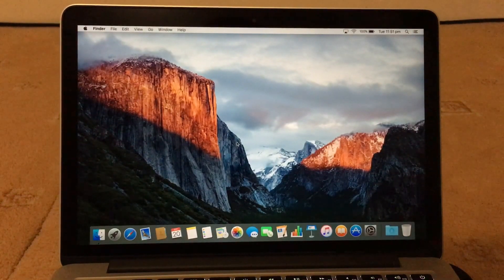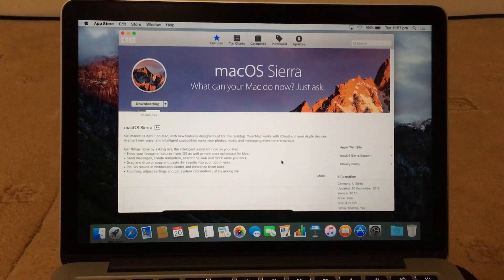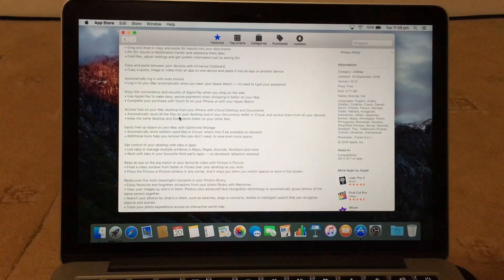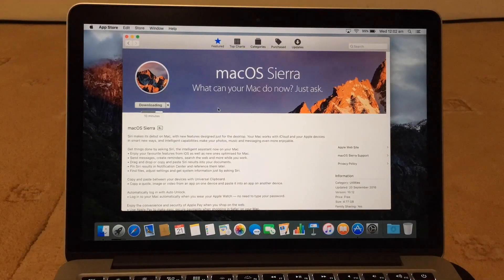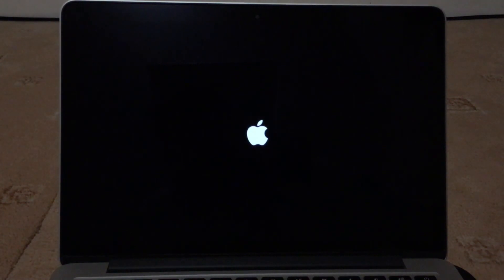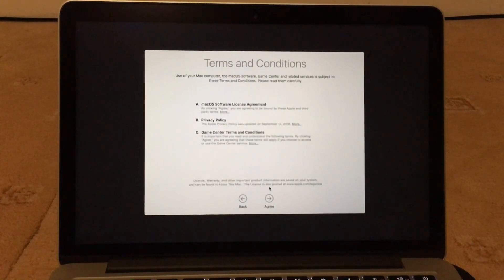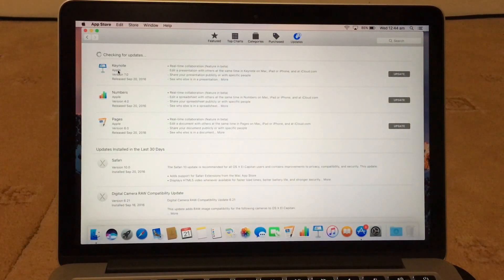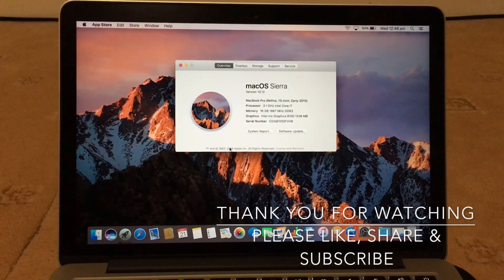Updating Macbook To Mac OS Sierra (10.12)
i will be showing how to update the Macbook Pro and other Mac devices, it is easy to do and i will show step by step process on updating the Macbook. Tuesday 20th September 2016

Intro Music

Songs

song